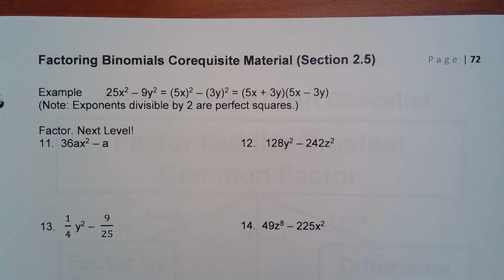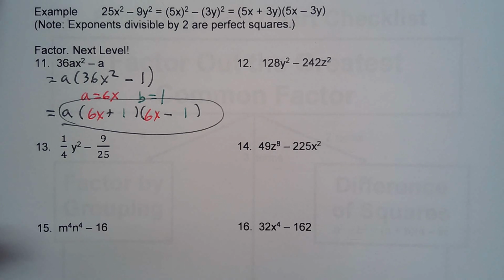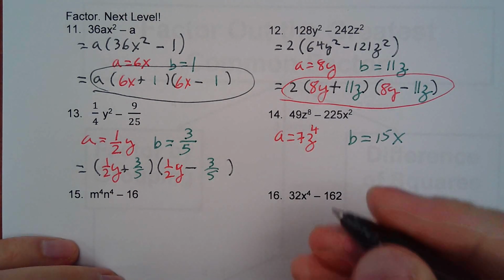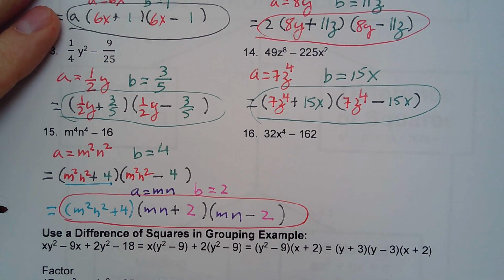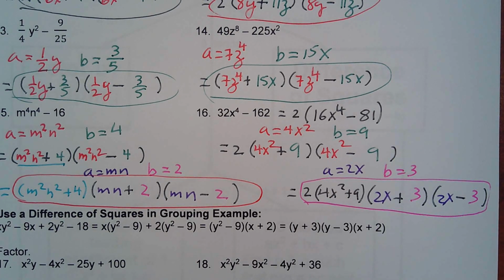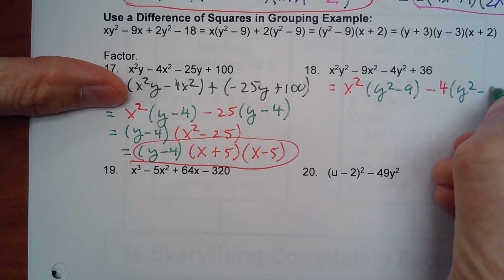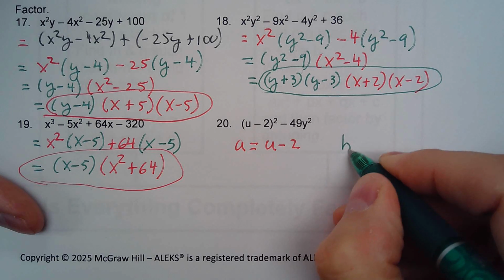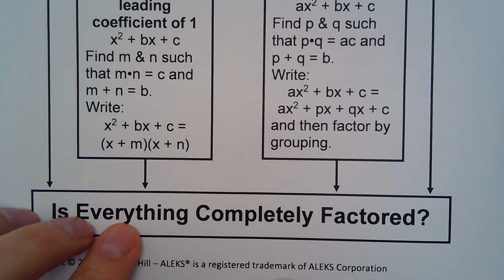Factoring a Difference of Squares Part II